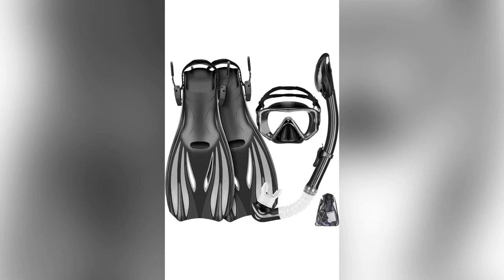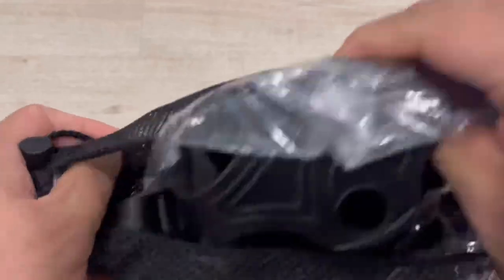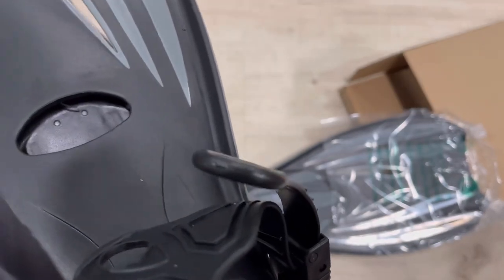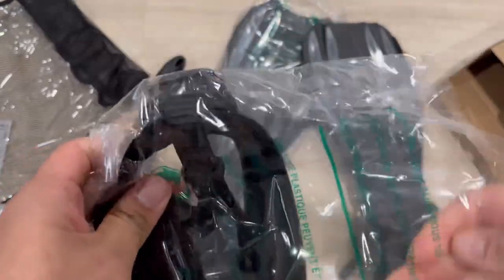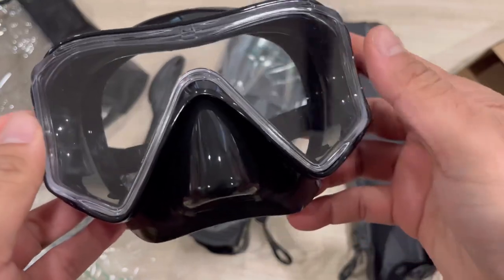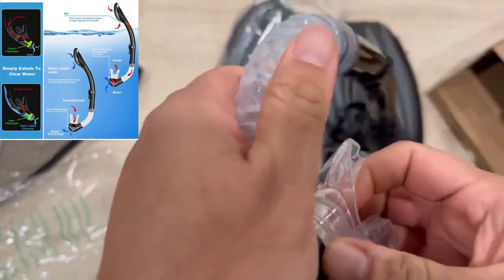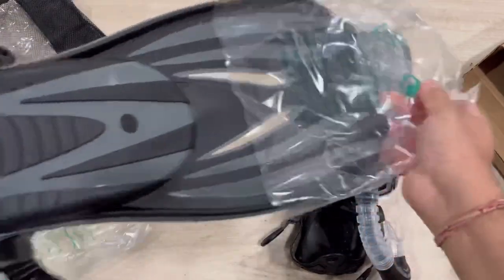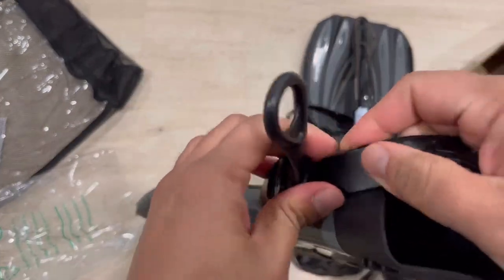Zeeporte Dive Snorkeling Gear for Adults Kids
Zeeporte Dive Snorkeling Gear for Adults Kids - Mask Fins Snorkel Set with Panoramic View Snorkel Mask Anti-Fog Anti-Leak, Dry Top Snorkel, Dive Flippers and Gear Bag, for Snorkeling Swimming Diving